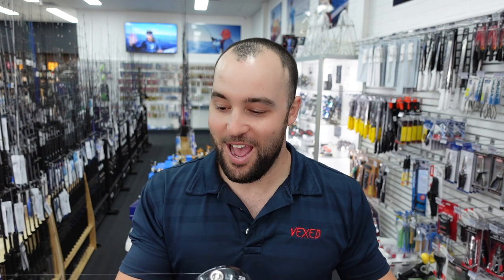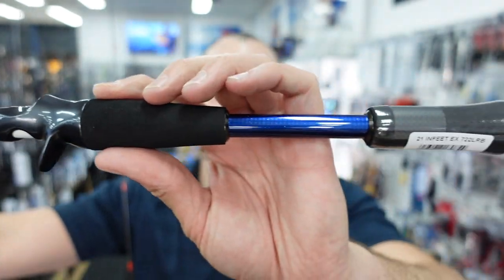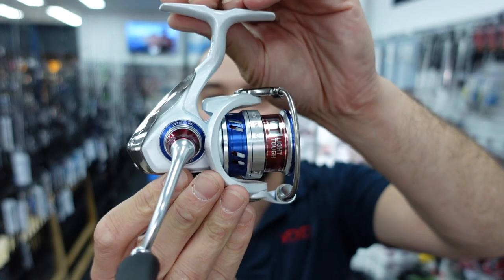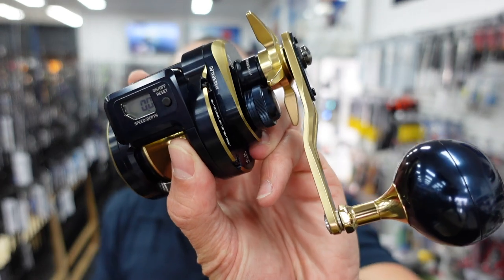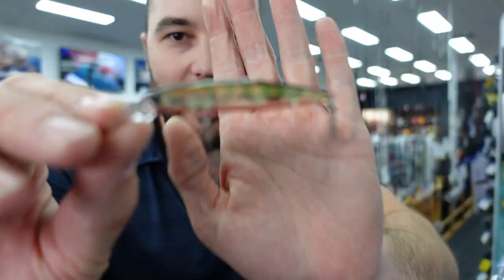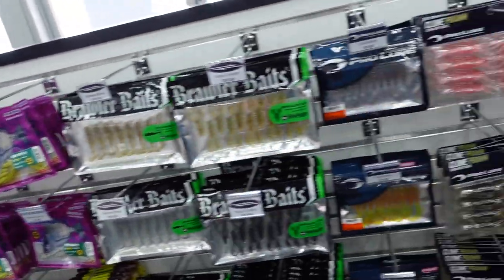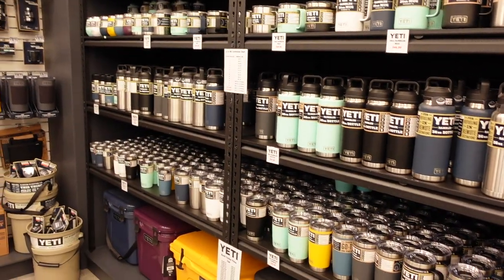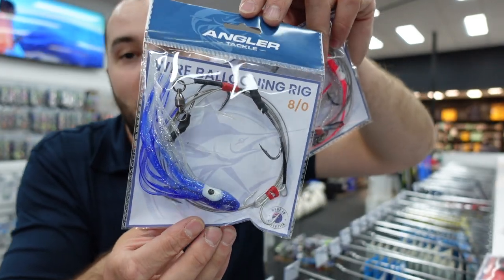My all new Combo + what's new this week!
Hey guys thanks for supporting the channel and tuning into this video of what's new this week at Tacklewest.

New gear below